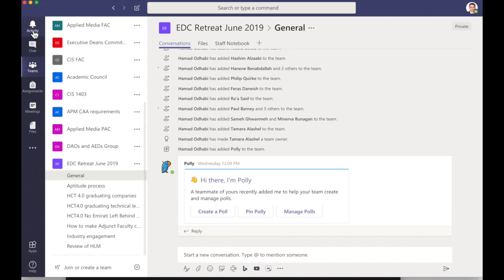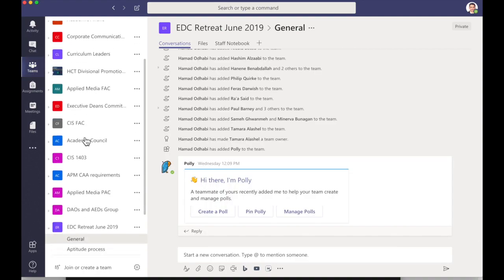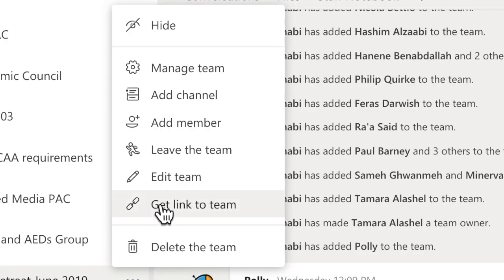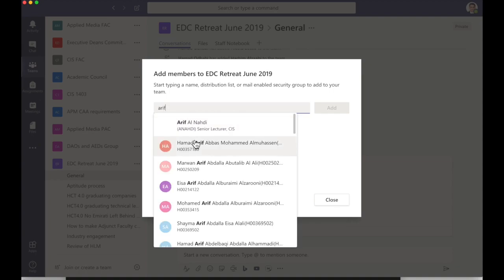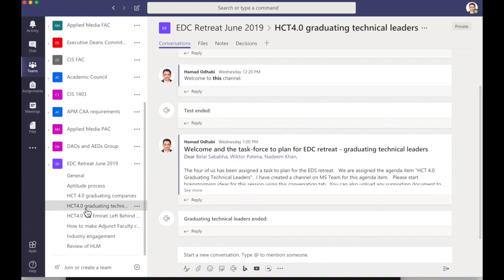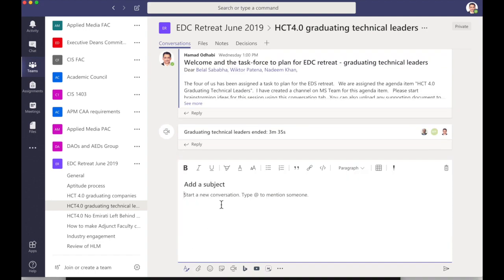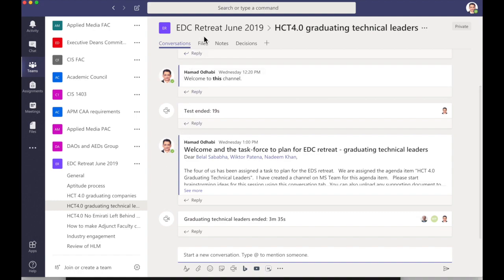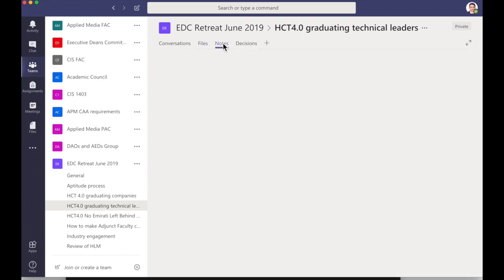MS Team EDC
Explains how to access the EDC channels on MS Team.